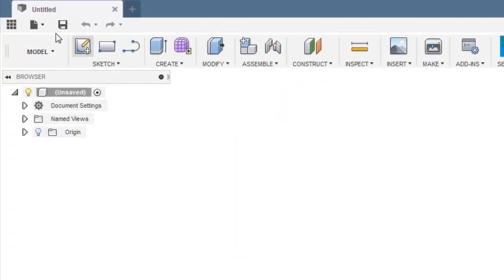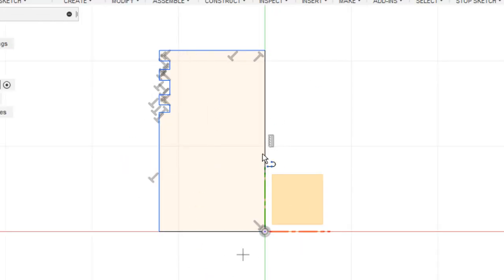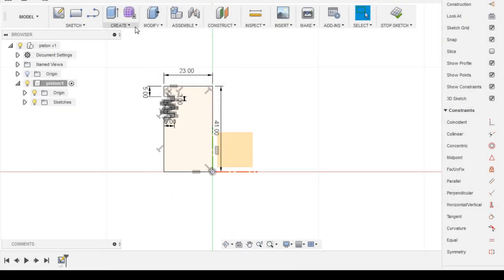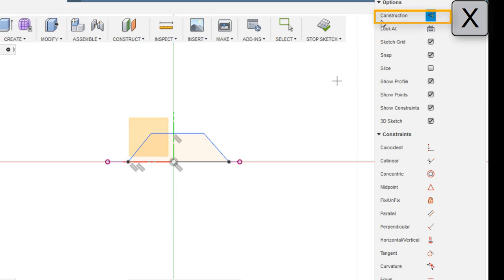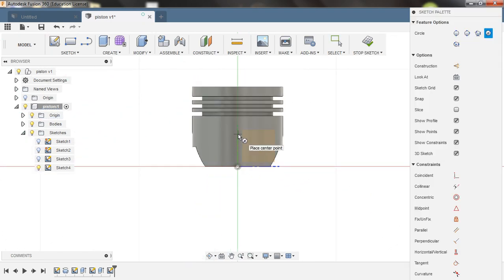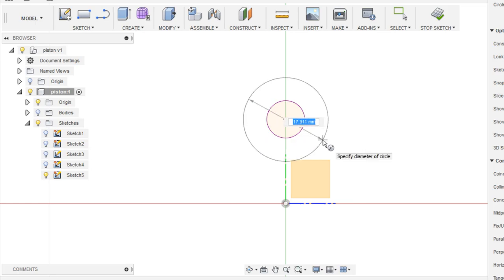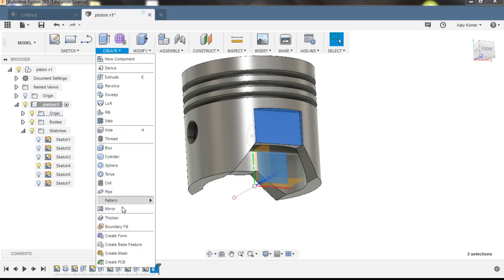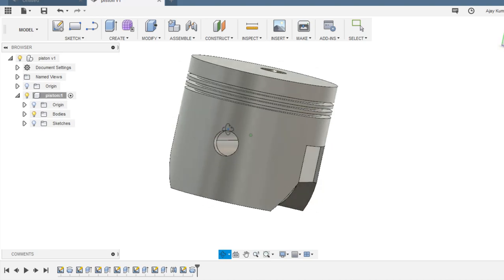FUSION 360 || PISTON DESIGN || MODELLING || TUTORIAL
The engine consists of a fixed cylinder and a moving piston. The expanding combustion gases push the piston, which in turn rotates the crankshaft. ... After the piston compresses the fuel-air mixture, the spark ignites it, causing combustion. The expansion of the combustion gases pushes the piston during the power stroke.

Timestamp:
00:00 Intro
00:20 creating project
00:48 new file creation
01:07 new component- piston
01:25 piston profile sketch
02:14 sketch constraints
03:05 sketch dimensioning
03:51 revolve
04:25 extrude cut- hole
05:00 extrude cut- bottom
07:15 extrude cut- piston pin
08:35 extrude- piston pin bore
09:50 extrude cut- exterior detail
10:43 mirror
11:14  revolve cut- combustion area
12:15 modification & End

I think you love cars, if you do so here's a video for you to watch